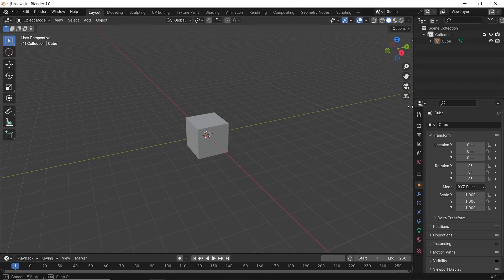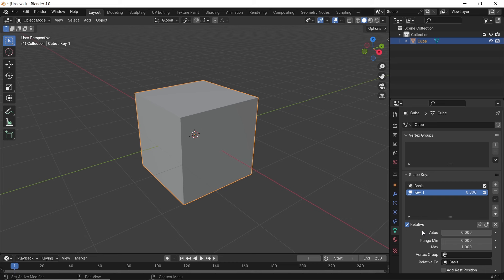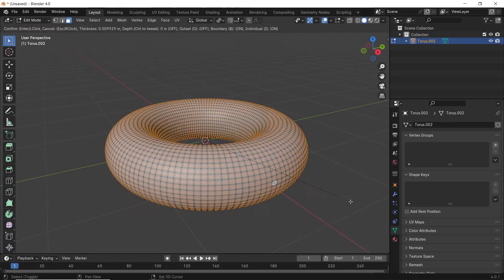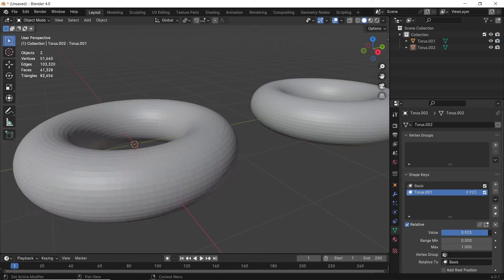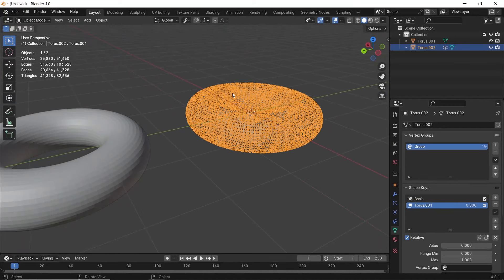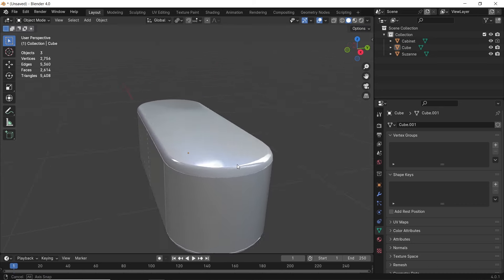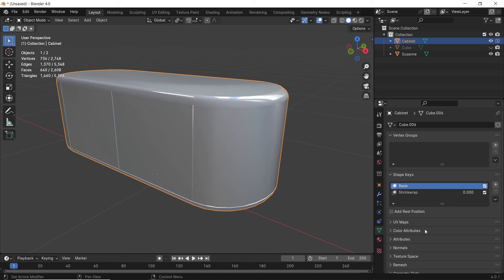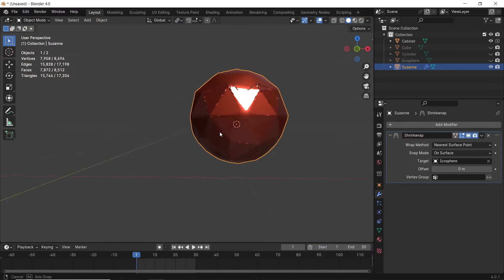How to Morph Shapes in Blender 2024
0:00 Morph Lvl 1
1:00 Morph Lvl 2
02:31 Morph Lvl 3